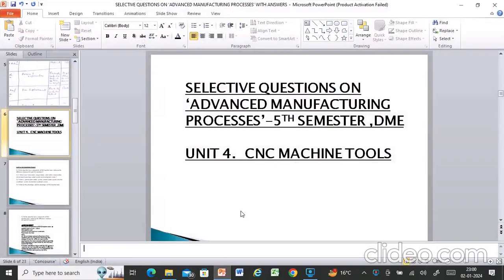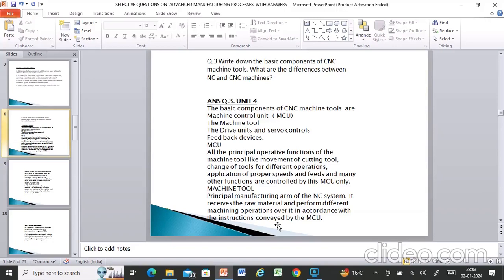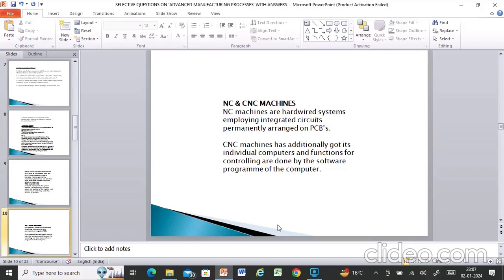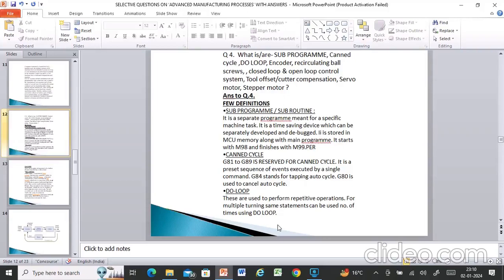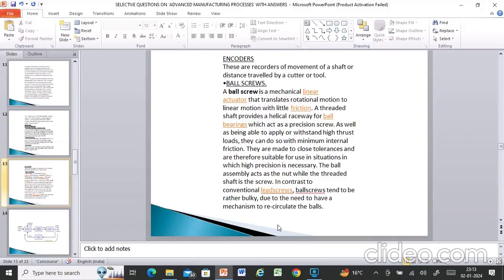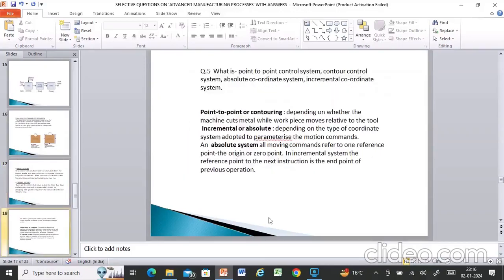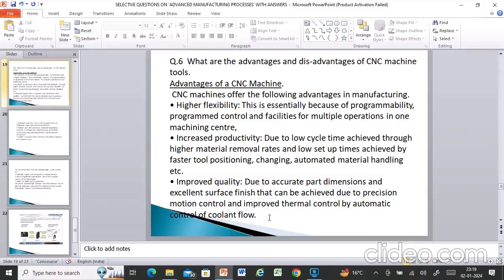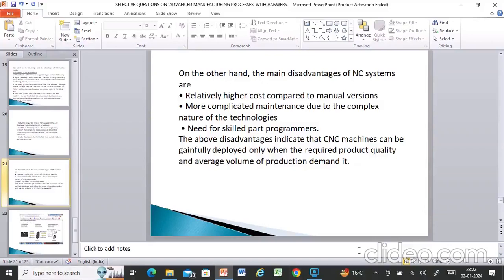SELECTIVE QUESTIONS ON UNIT 4 - CNC MACHINE TOOL-ADVANCE MANUFACTURING PROCESSES-5TH SEM ME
THIS VIDEO IS IN CONTINUATION WITH EARLIER VIDEO ON UNIT 1 AND 2 OF ADVANCED MANUFACTURING PROCESSES